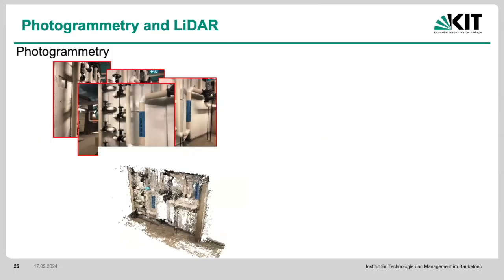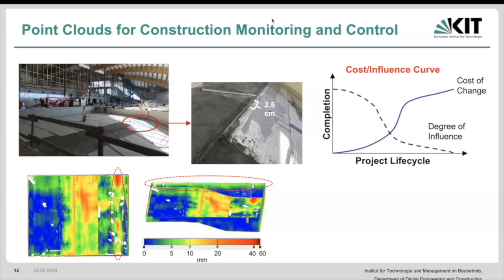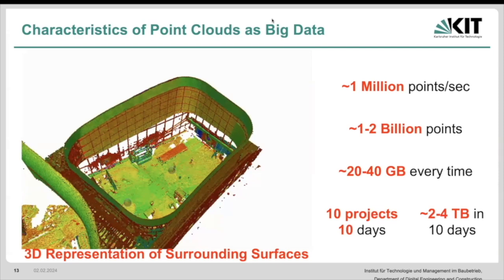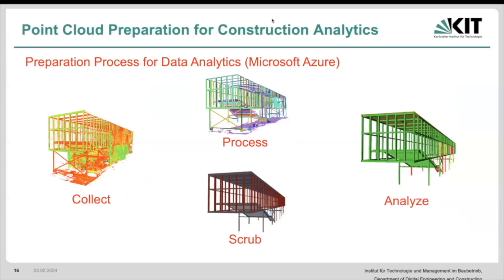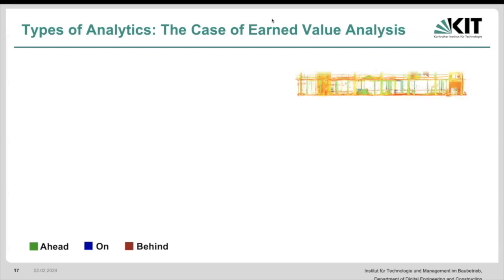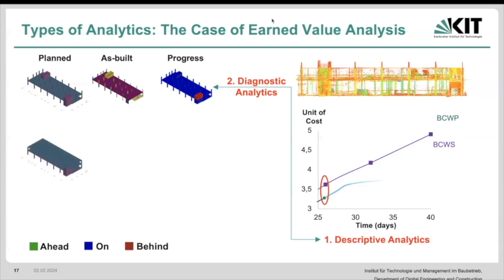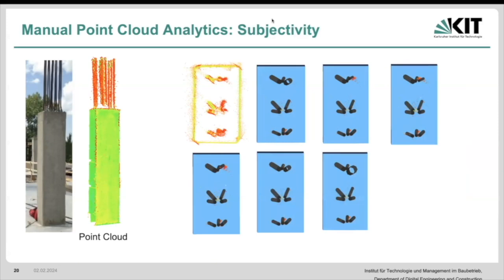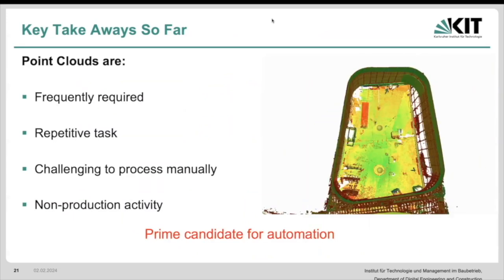Chapter 5.1. Construction Analytics through Optical Metrology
This clip provides the basic idea of how technologies in optical metrology can be used to collect data from construction projects and offer different levels of construction analytics for effective decision making.